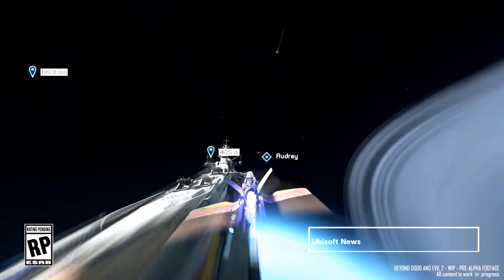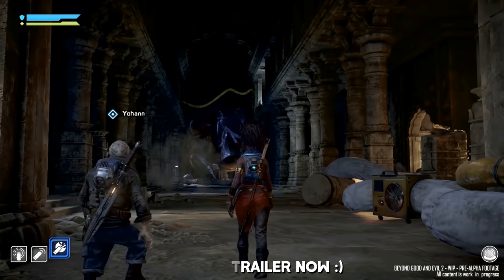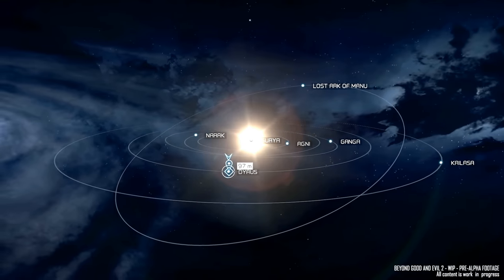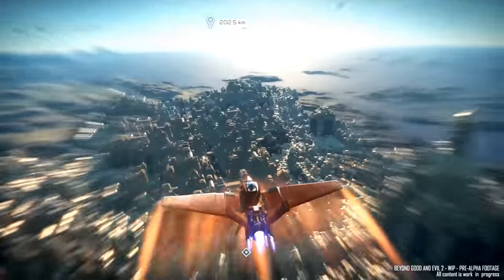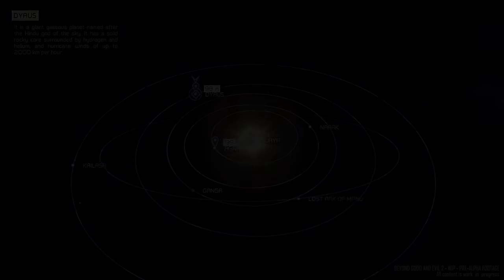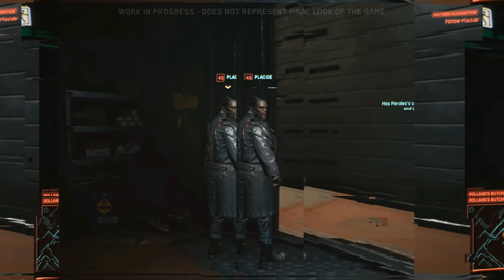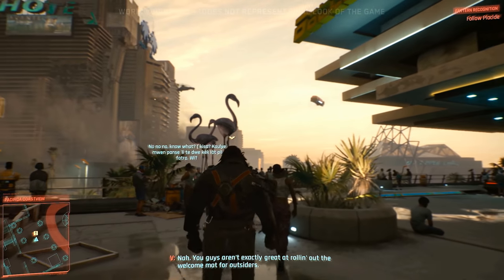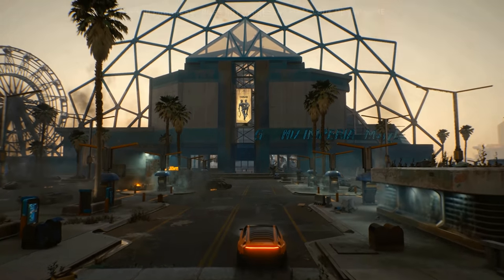Top 10 NEW RPG Upcoming Games of 2020 & 2021 | PC,PS4,XBOX ONE (4K 60FPS)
Hi, today in this video I will show you only the TOP 10 brand new Role Playing upcoming games of 2020, 2021 and beyond for PS4, PS5, Xbox One, Xbox Scarlett, Google Stadia, PC, Mac, Linux - and you can watch it in UHD 4K and 60FPS!

▬▬▬▬▬▬▬▬▬▬▬▬▬ ⬇ More info ⬇ ▬▬▬▬▬▬▬▬▬▬▬▬▬▬

00:00 - Beyond Good and Evil 2

03:25 - Vampire the Masquerade Bloodlines 2

06:56 - System Shock Remastered

09:30 - Elden Ring

11:32 - Mount and Blade Bannerlord 2

13:33 - Dying Light 2 (Delayed to 2022)

18:05 - Dragon Age 4

18:49 - Baldur's Gate 3

20:08 - The Elder Scrolls VI

20:43 - Cyberpunk 2077 (Delayed to December 10, 2020)